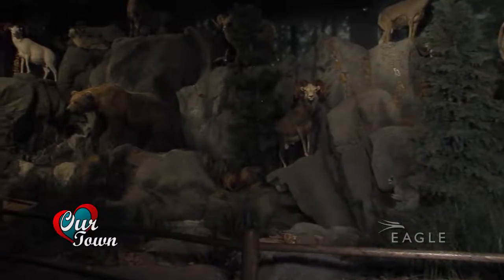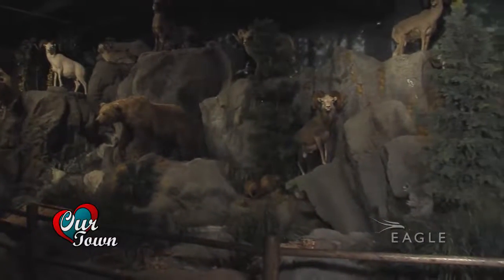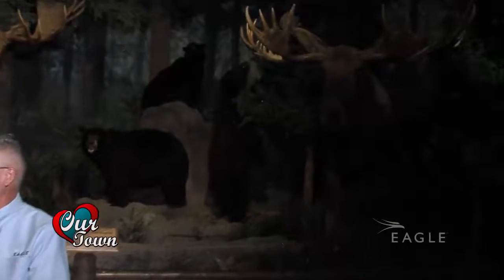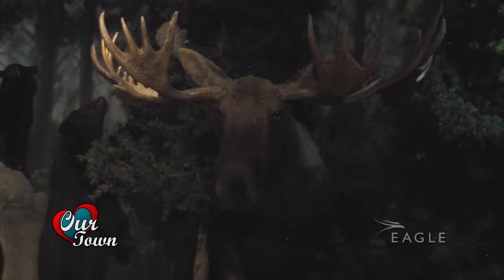Our Town: Winter at Rolling Hills Zoo